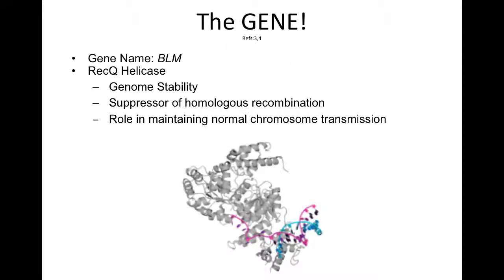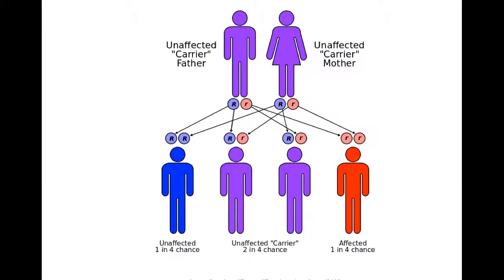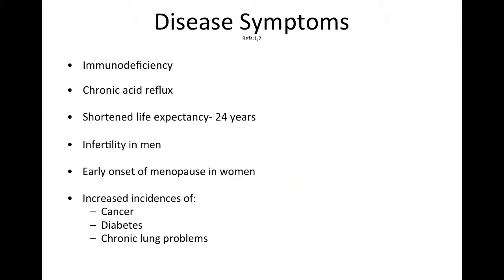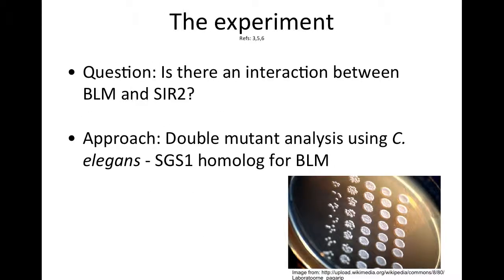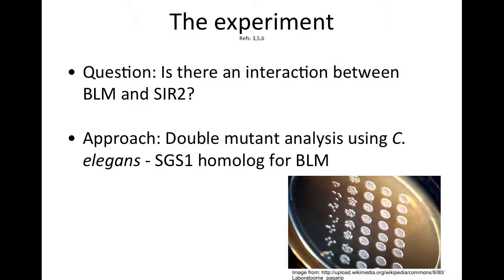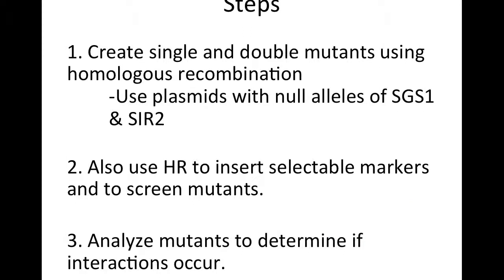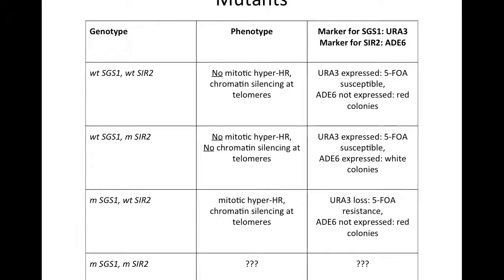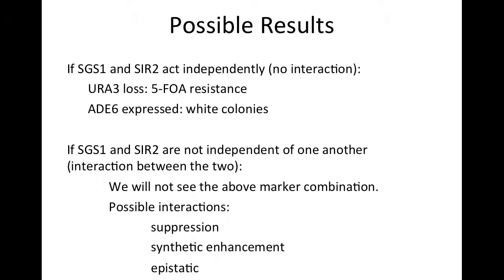Bloom Syndrome Project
MCB 164 Project- Spring Quarter 2014